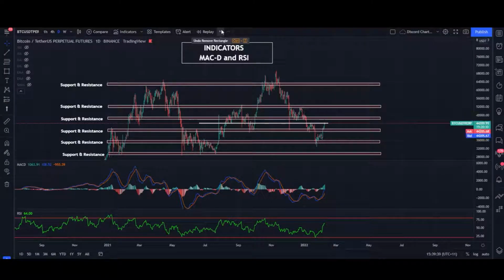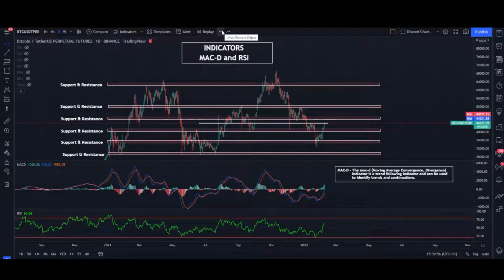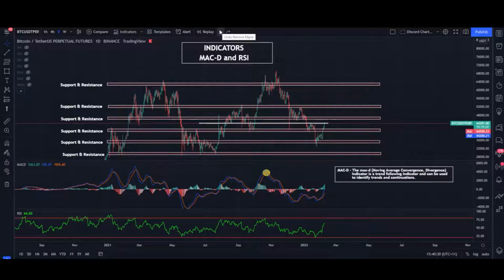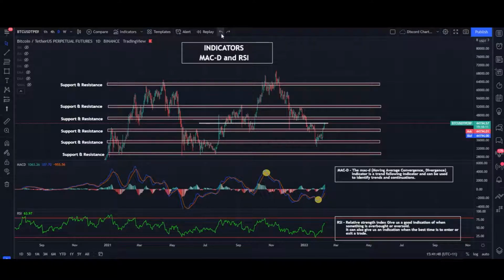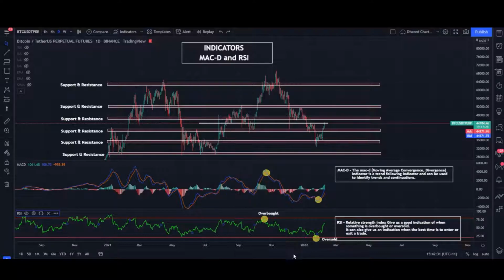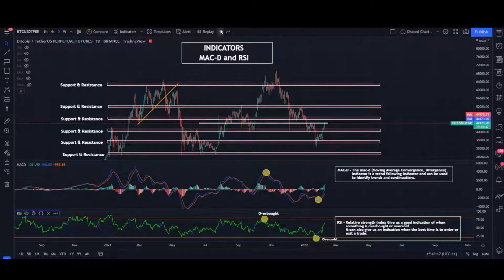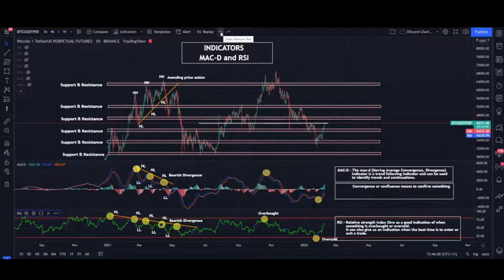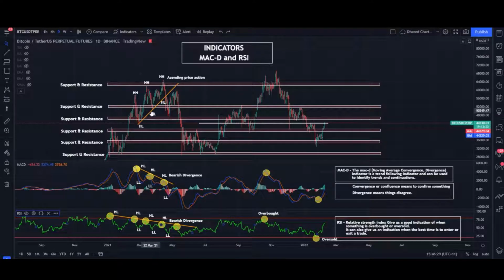How to use a MAC-D and a RSI Indicator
I am a technical trader who uses technical analysis to plot charts in confluence with this I use certain indicators to give me what I feel is the best edge in trading.

Here you can find the link to our Discord group, Instagram, Facebook, Tiktok, and Telegram channels, Each is full of useful information to help you get started on your trading journey.